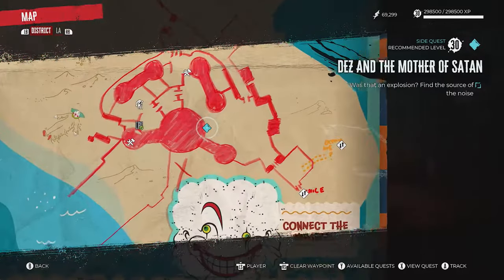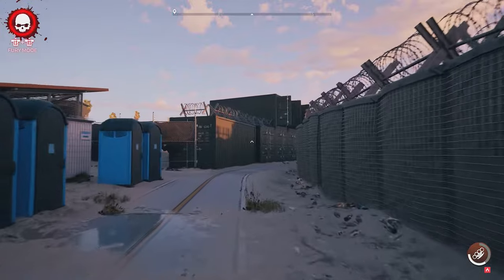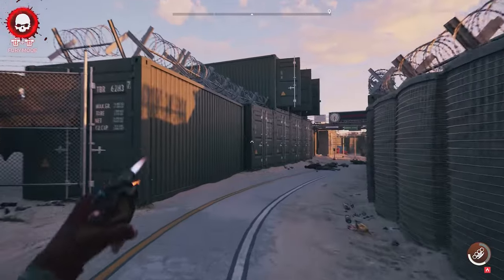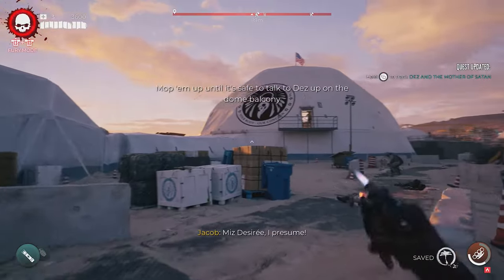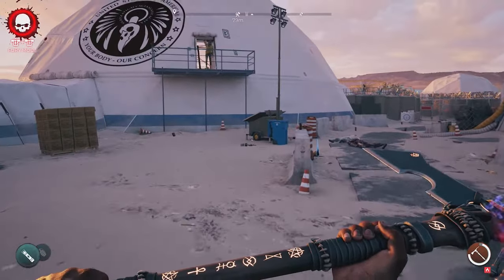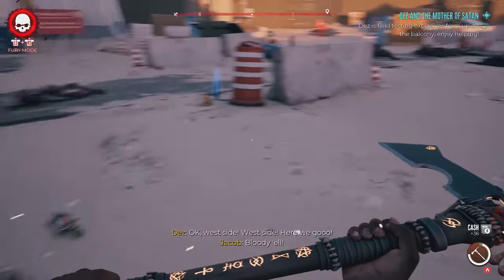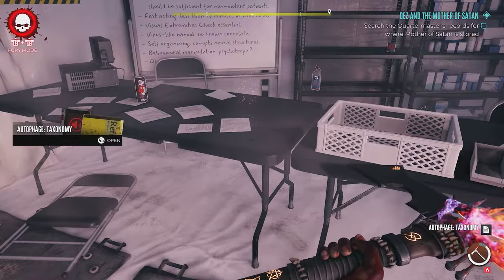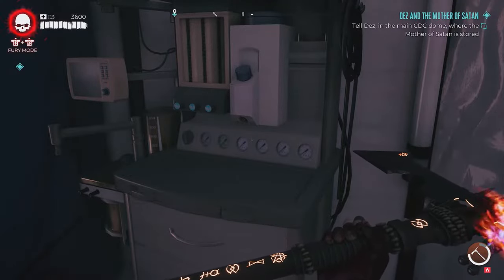Dead Island 2: Dez And The Mother Of Satan Side Quest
Here we have the Dead Island 2 Dez And The Mother Of Satan side quest guide which will help you assist Dez in testing out her new devices as well as tracking down the Mother Of Satan fluid.

Before you can access the Dez and the Mother of Satan side quest you will firstly need to complete both:
The Rav-Ages Of Caustic-X side quest:

As well as the:
Box Makes A Bang side quest: